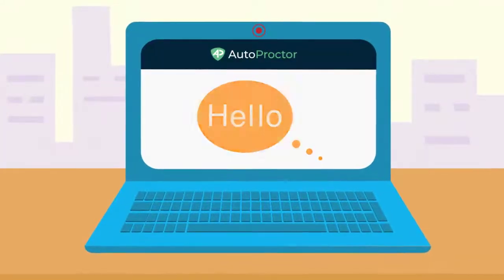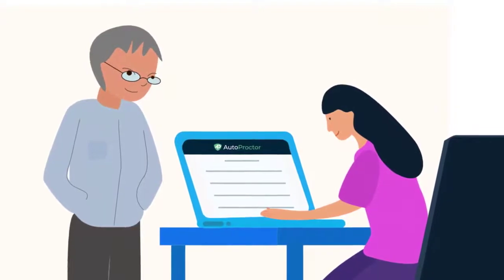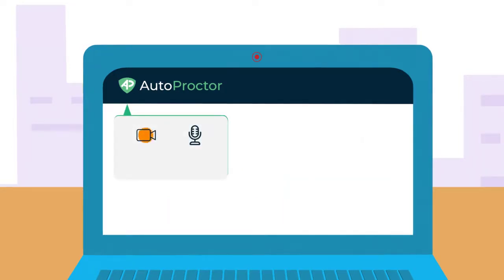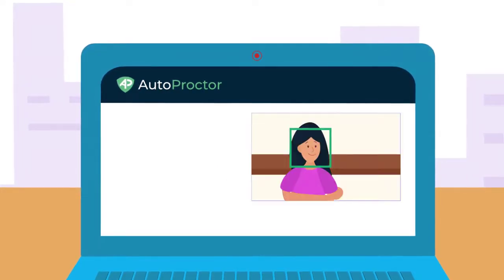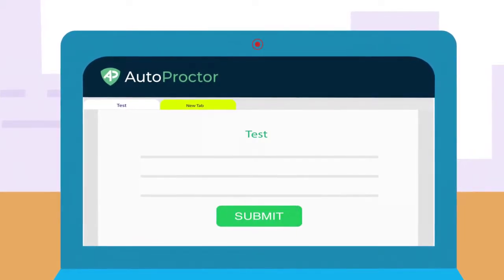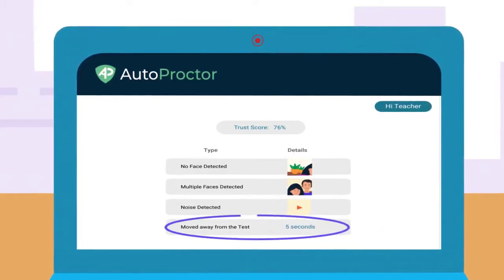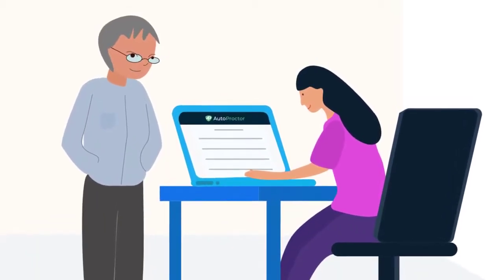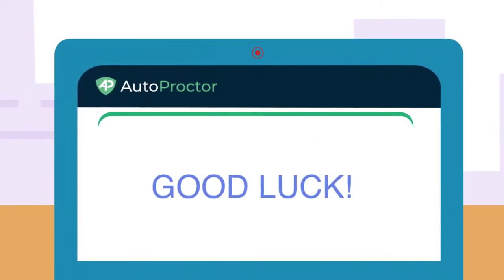Auto Proctor (Test Monitoring Tools)